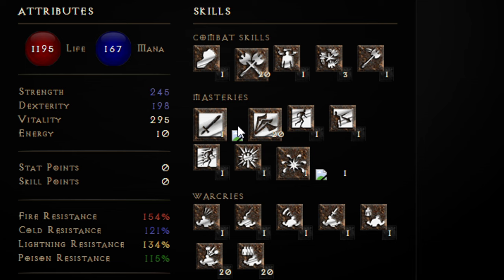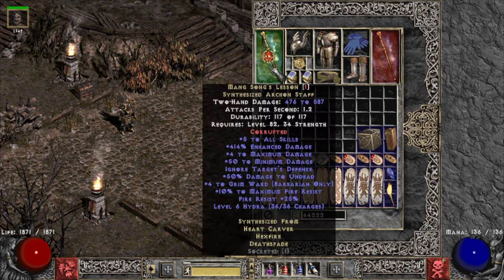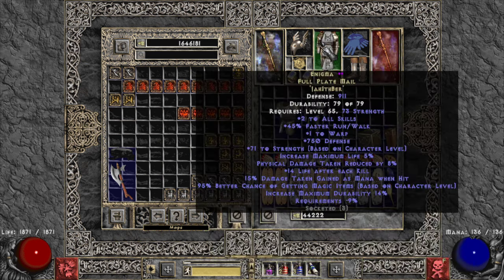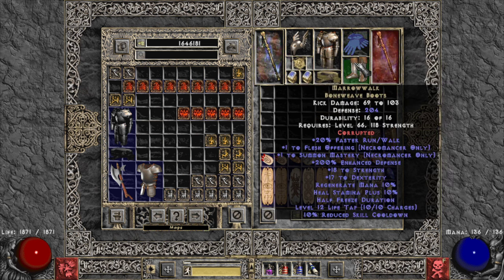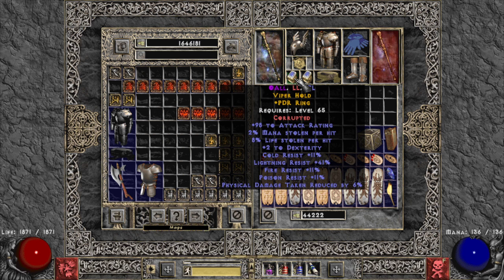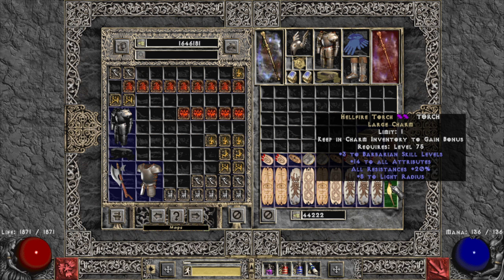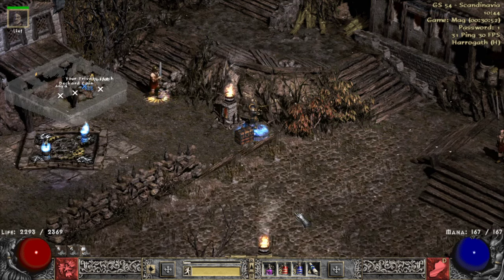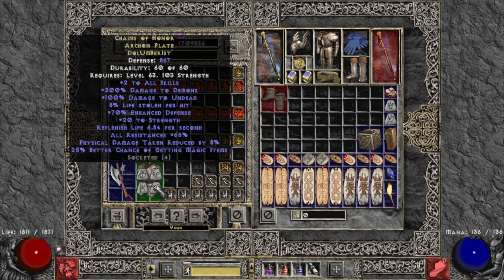Whirlwind Whirling Axes, First Impressions & Guide - I LOVE THIS!!! [Path of Diablo]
Another guide for Path of Diablo
This is season 12